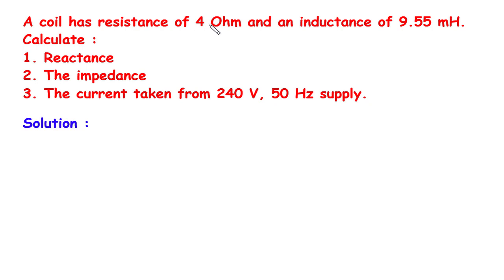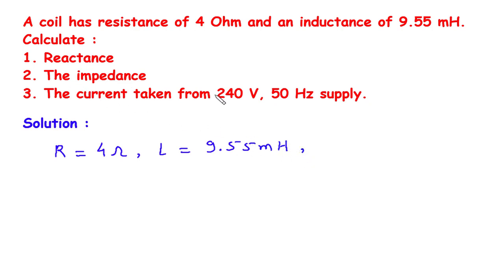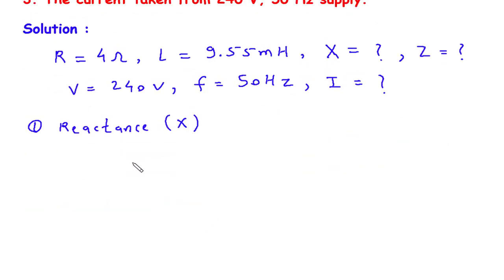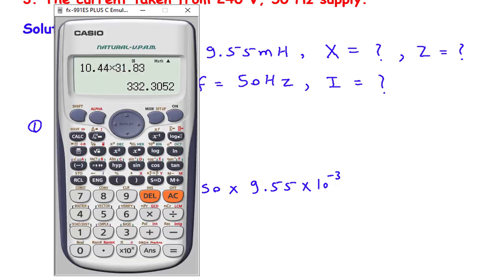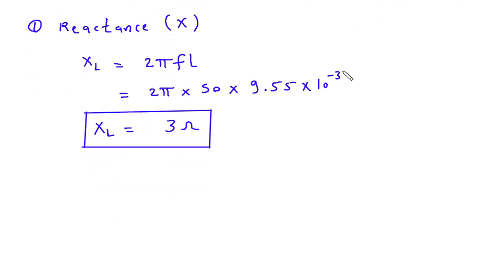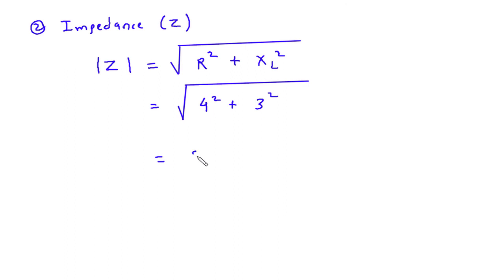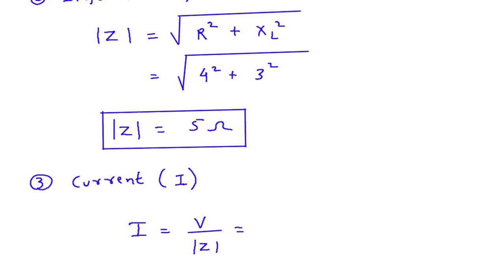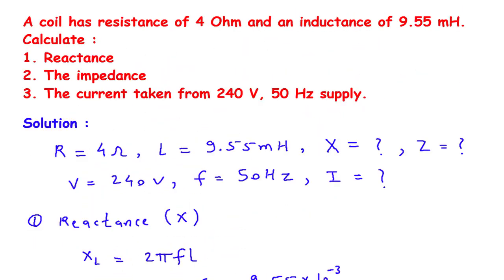Reactance, Impedance and Current of RL series circuit Example | SINGLE PHASE AC SERIES CIRCUIT